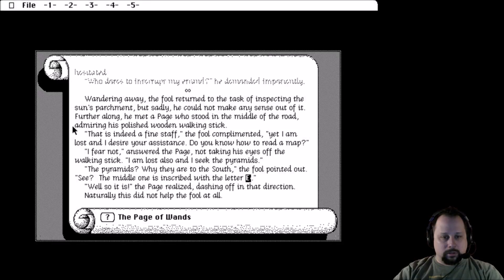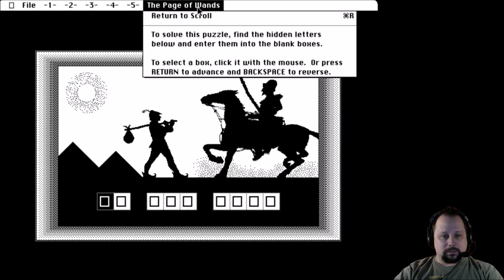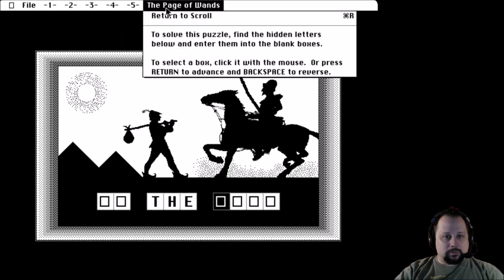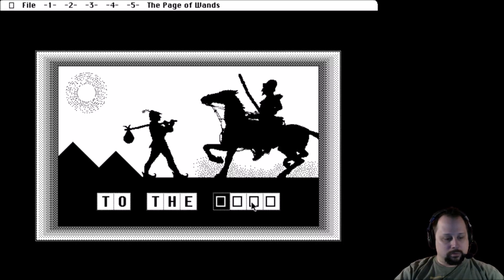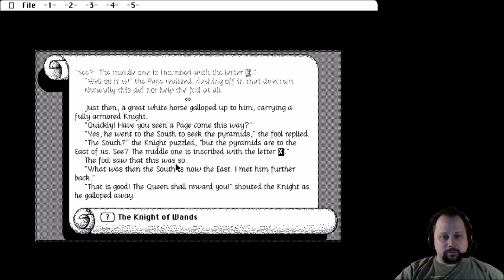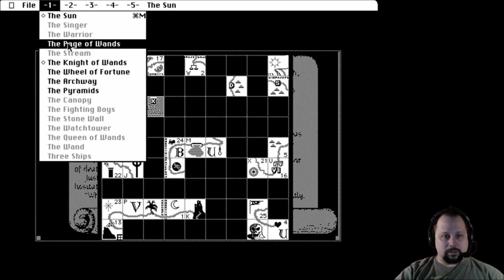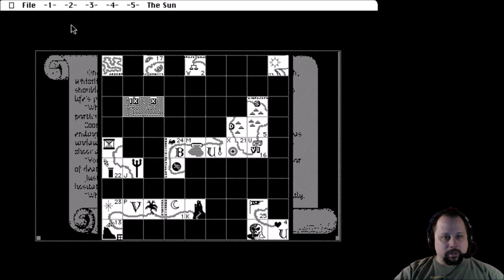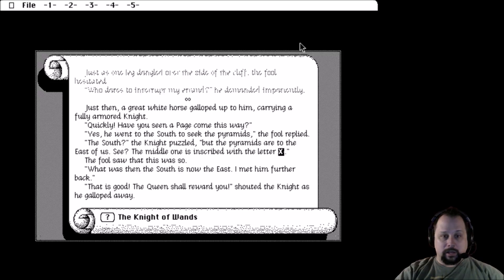Episode 6, The Page of Wands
In which Uncle Monkey takes a wild guess and doesn't fail...